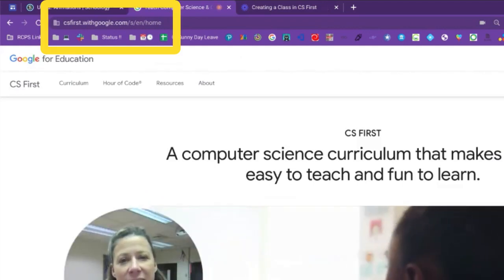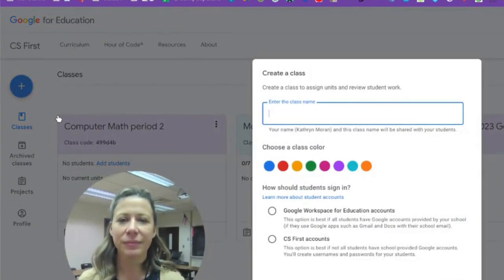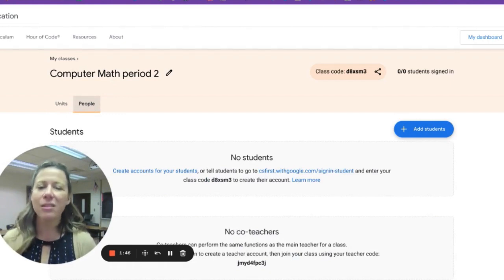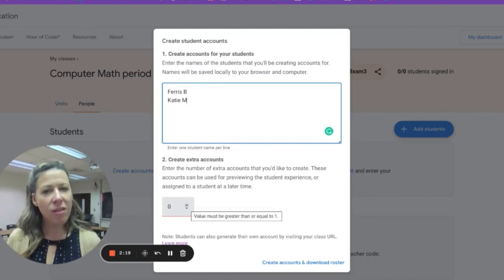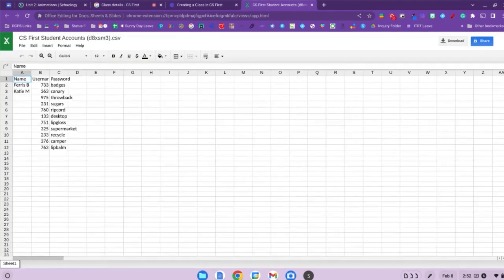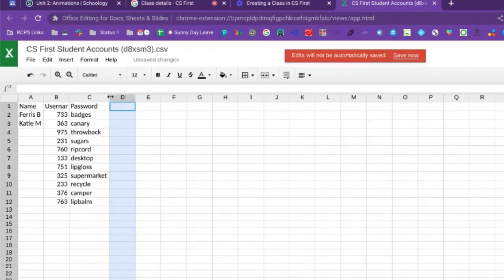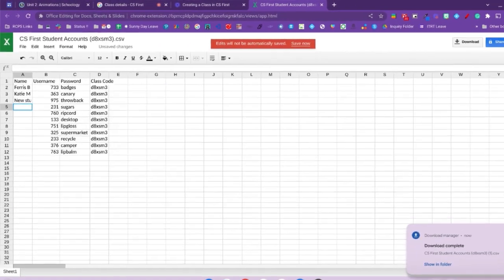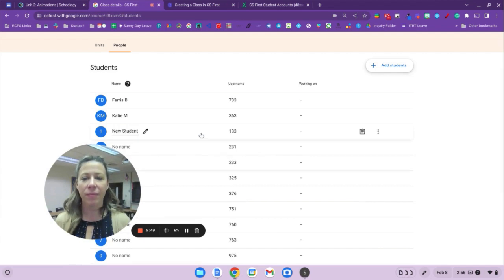Creating a class in CS First (with CS First students accounts)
This video demostrates how educators can create classes in CS First, allowing their students to build Scratch projects in CS First and to explore the CS First curriculum.

This video highlights to class created with the CS First accounts option.